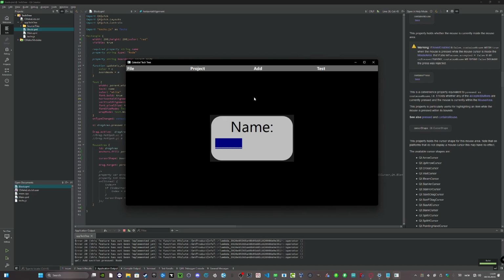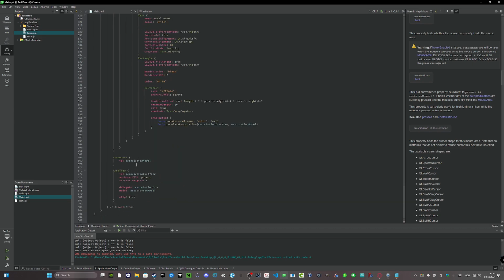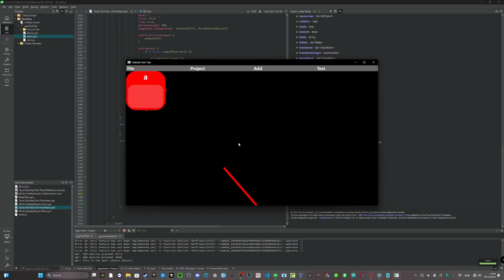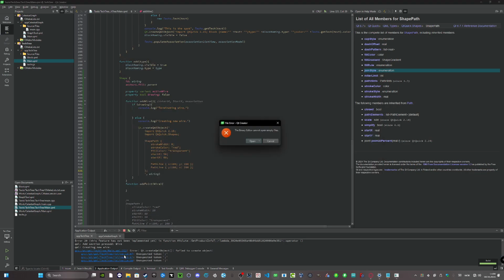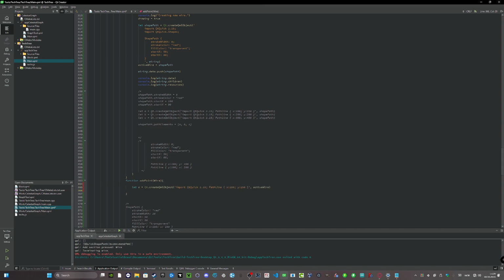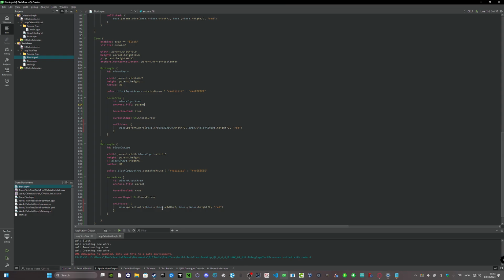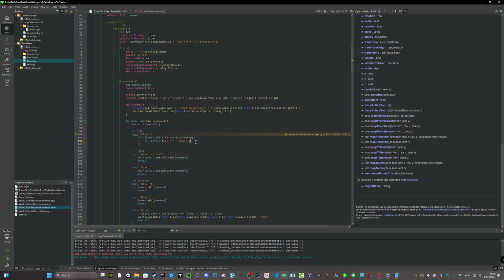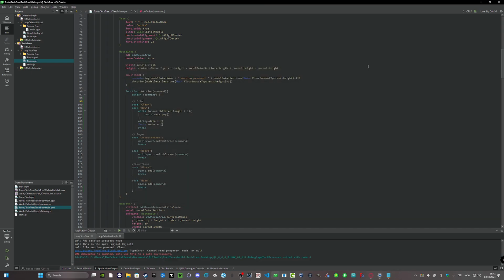Adding Wiring | Qt Creator | Tech Tree App E6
Sort of allows you to draw whatever.